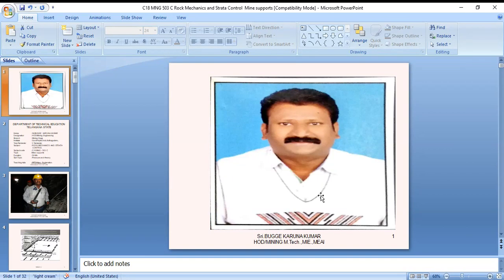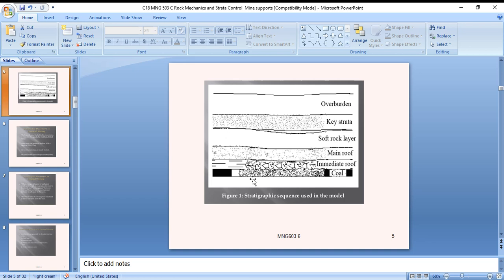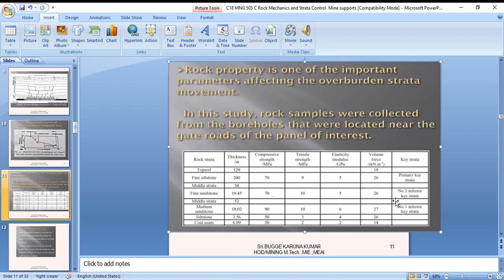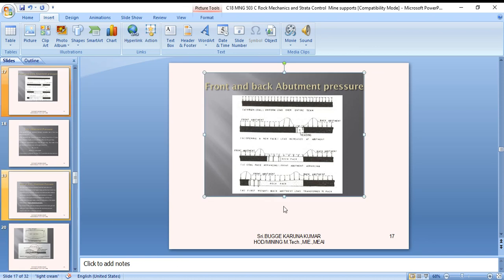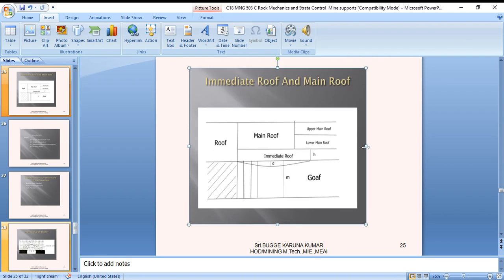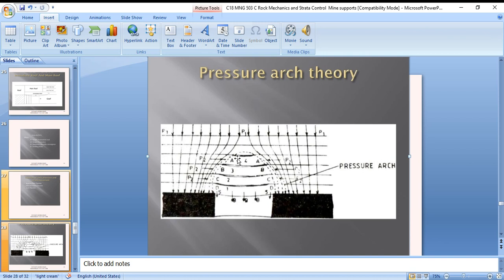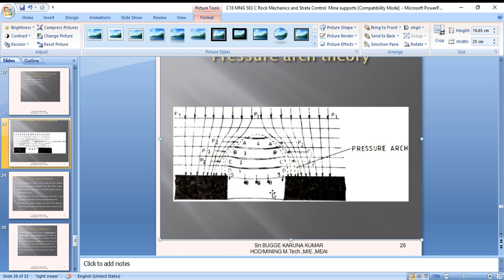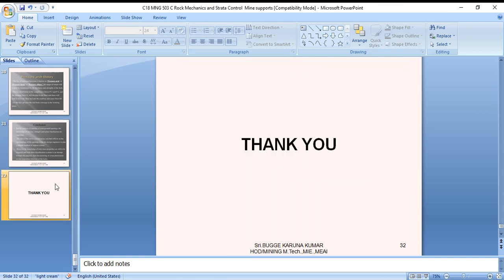Pressure Arch Theory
abutment pressure,Pressure arch theory